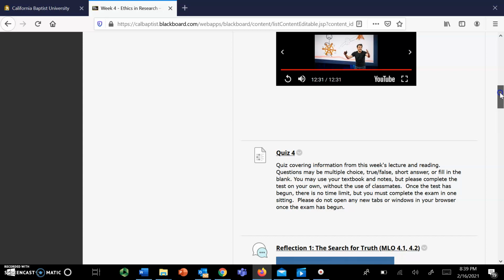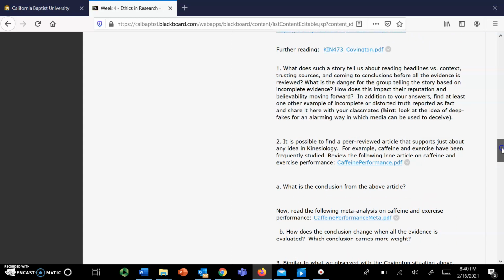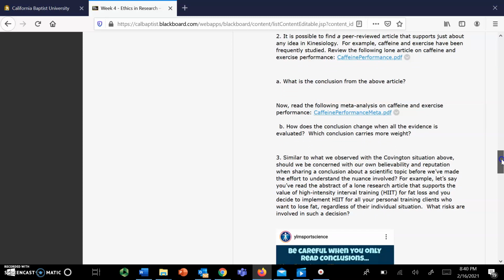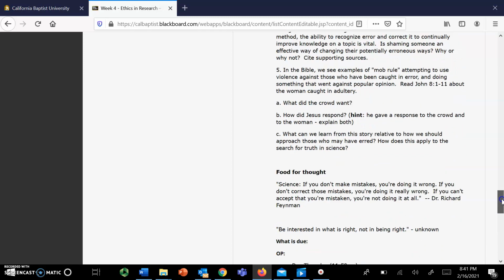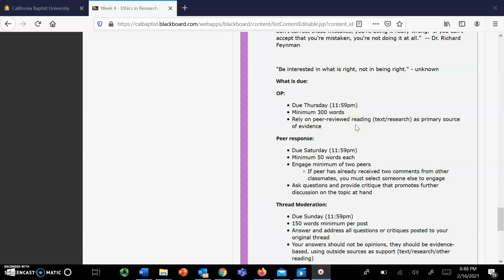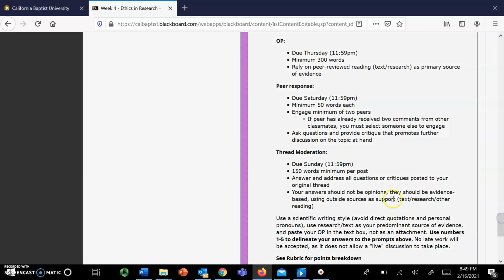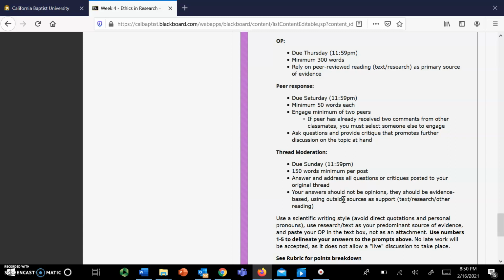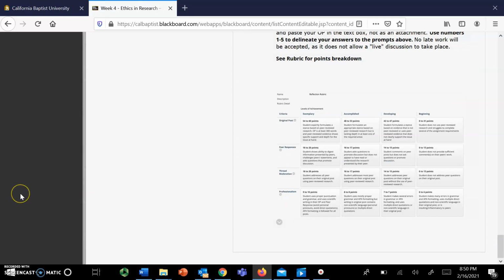Week 4 Overview